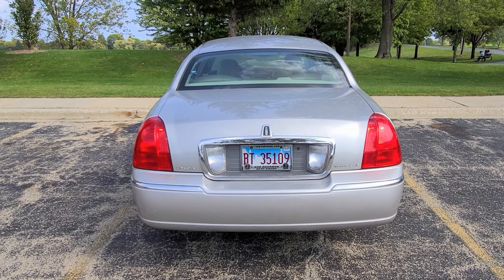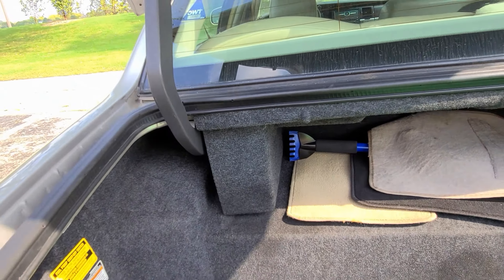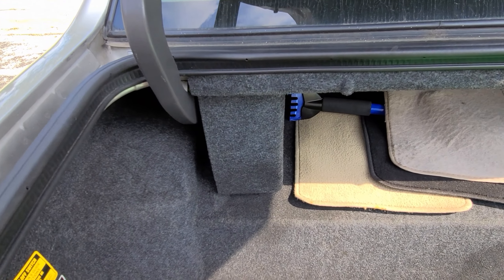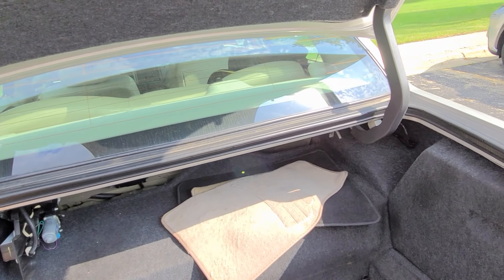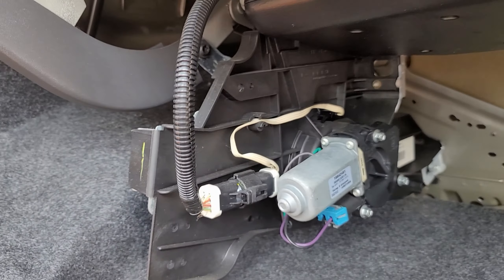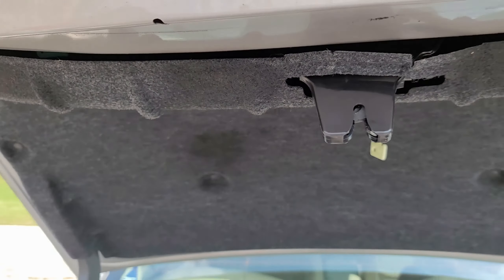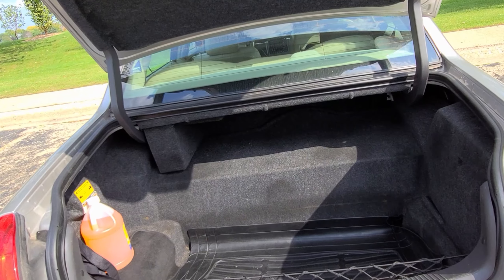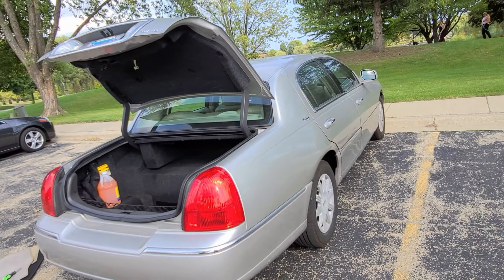Lincoln Town Car Guy Explores the Motor of his Automatic Trunk Release on Signature Limited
I got a request to show the motor and inner workings of the auto trunk mechanism. Your wish is my command to here you go.
Will be happy to film and post anything else you folks would like (assuming it's safe, doesn't require me to take apart my car too much and legal in all states :)

Thank you for the idea and request!